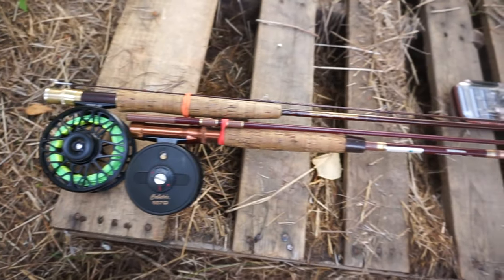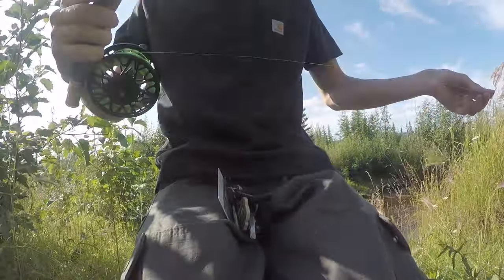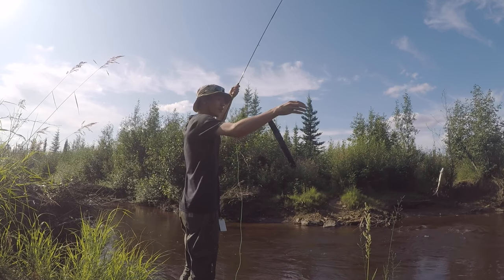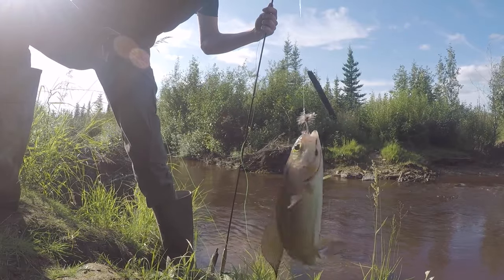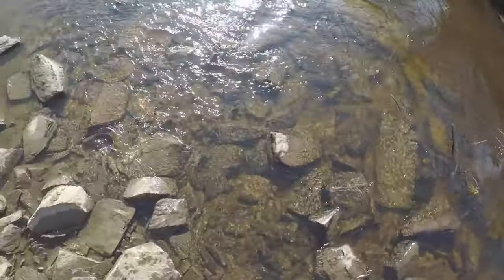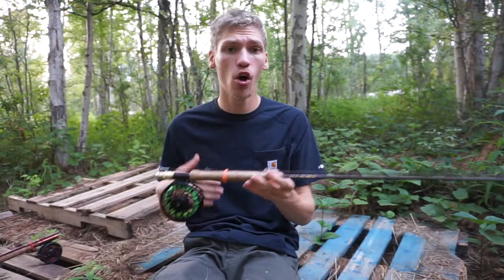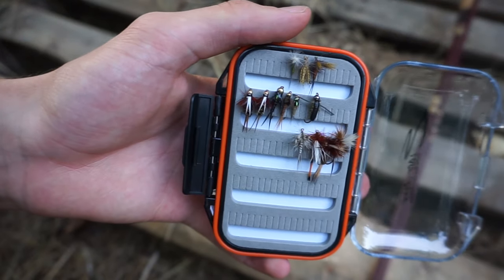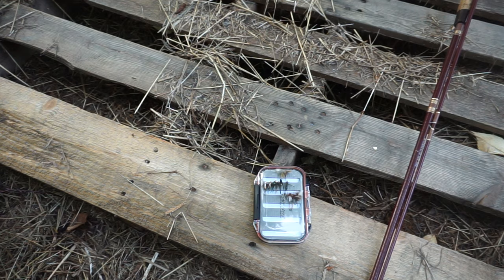How I Fly Fish (Basics)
That's right, we are finally digging in to it! With our first video about fishing, I will take you guys over the rods, the reels, the fly's, and the fish. So let's jump in and see how an Alaskan can catch some dinner on the river!

Containers:
Kits: